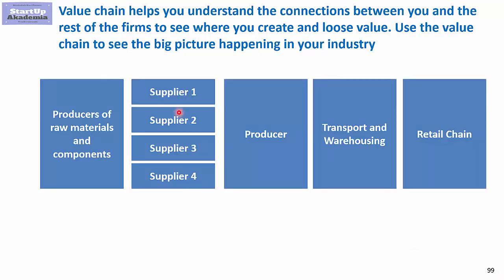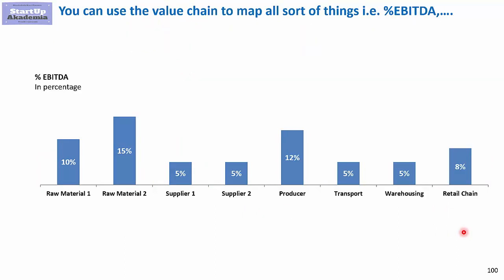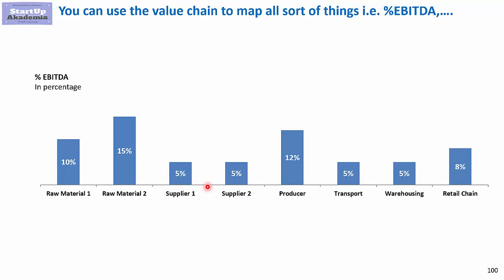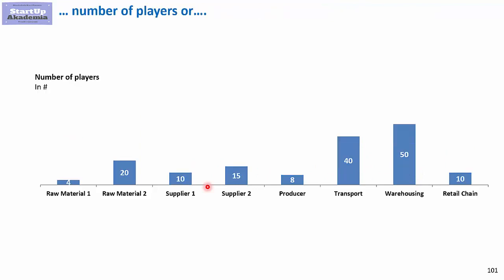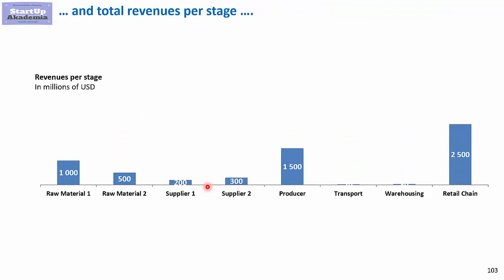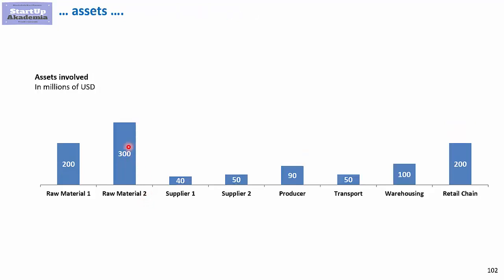Value Chain – What it is and how to use it to understand the business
In many cases you want to see the big picture of the whole industry and to understand the connections between specific firm and all related parties. A great tool for that is a value chain that helps you understand the industry, the competitive position of the firm and find improvements.. This is a part of my on-line course How to be a badass manager and CEO available with a big discount:

so check it to get access to all the practical tips that will help you become a great manager
Check also my other movies devoted to managing a team, firm and team productivity:
5. How to be a badass CEO and manager – post
6. How to be a badass CEO and manager – post